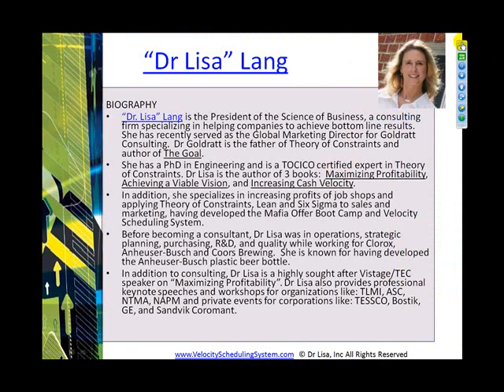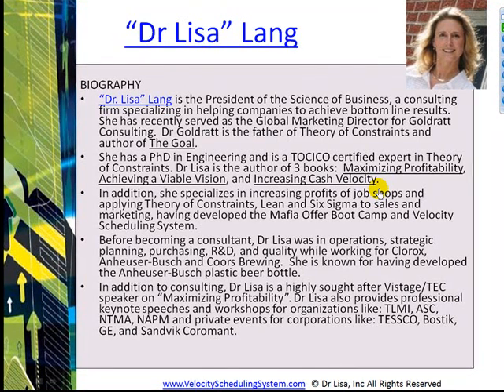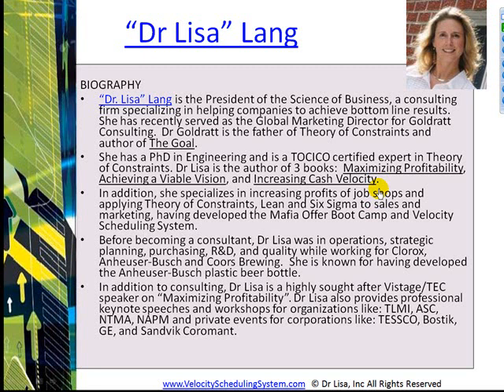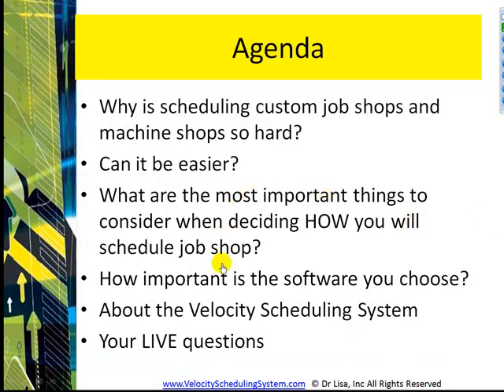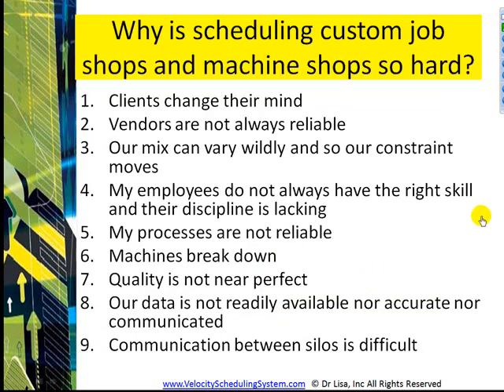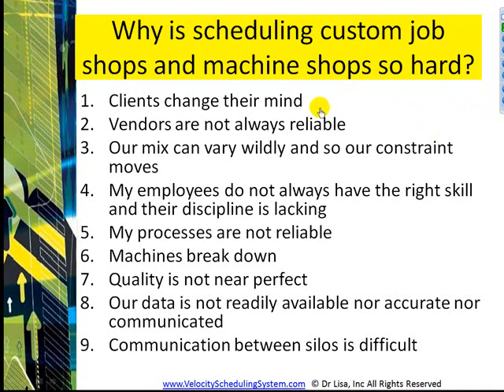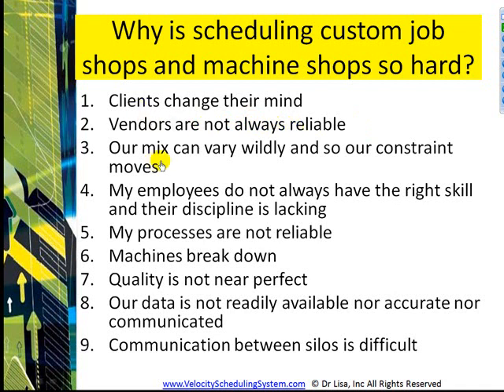Theory of Constraints Job Shop Scheduling The Goal Drum Buf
Theory of Constraints scheduling for machine shops and job shops based on Goldratt book The Goal called drum buffer rope and simplified drum buffer rope.